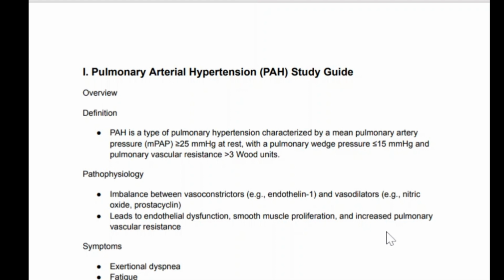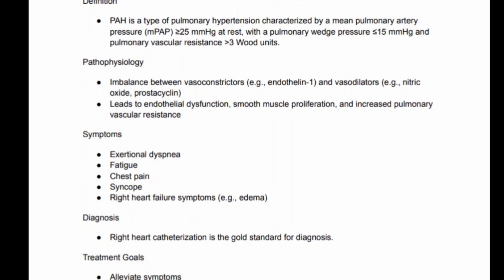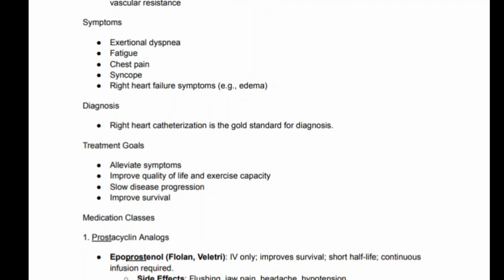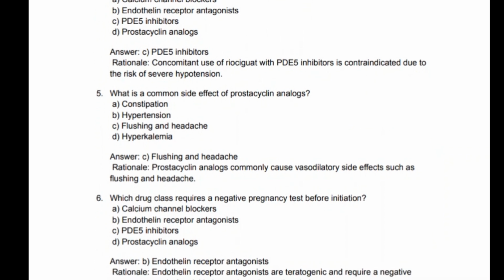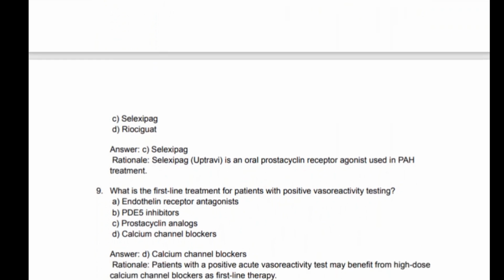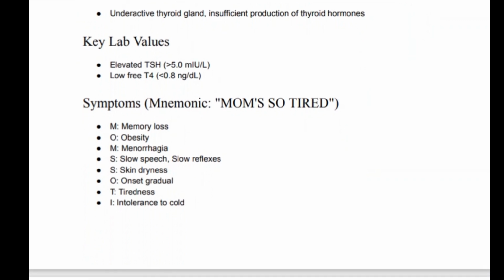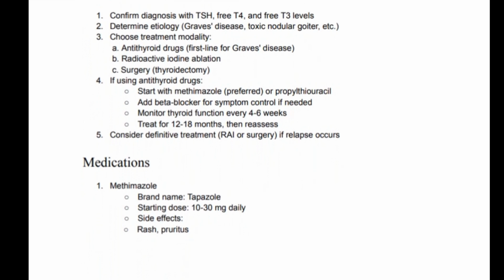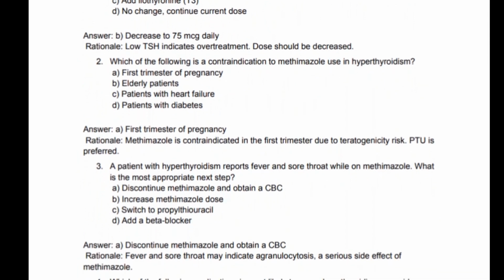Pulmonary arterial hypertension (PAH) & Thyroid Disorders: Pharmacy Students' Essential Study Guide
🔬 Dive deep into Pulmonary Arterial Hypertension (PAH) and Thyroid Disorders with this comprehensive study guide for pharmacy students!
🎓 Perfect for NAPLEX prep and clinical rotations
💊 Learn key medications, mechanisms, and treatment strategies
📊 Understand diagnostic criteria and lab values
🩺 Explore patient counseling tips and clinical pearls
👨‍🏫 Created by experienced pharmacists and educators
Boost your pharmacy knowledge and ace your exams with our in-depth, easy-to-follow guide.